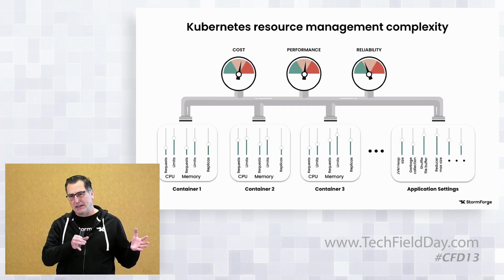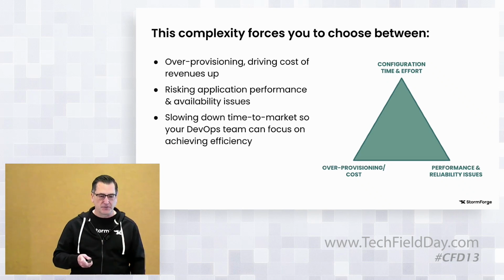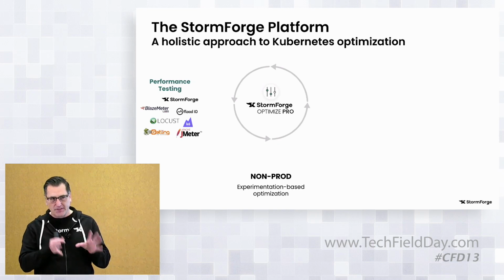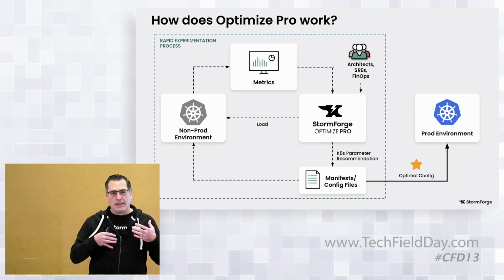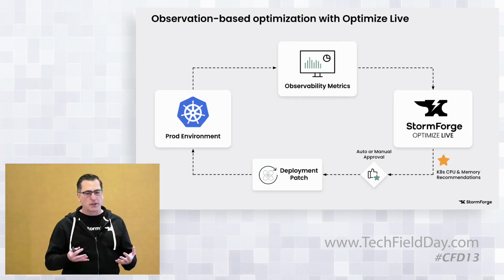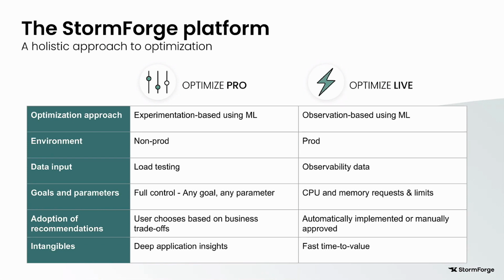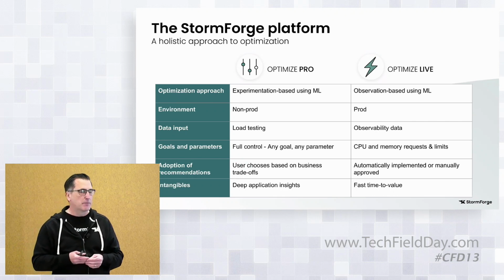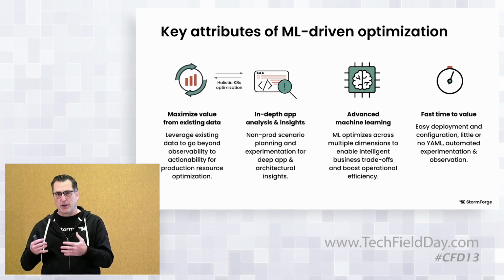Solving the Kubernetes Efficiency Problem with StormForge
As enterprises scale up their cloud native environments for day 2 operations, cloud waste and inefficiency often become a significant problem. The business impacts of inefficiency include cloud costs that are too high, risk of performance and availability issues that affect user experience, and pulling developers away from innovating to spend time on manual tuning of Kubernetes applications. In this session, we provide an overview of the StormForge platform for Kubernetes optimization, and how it improves efficiency by applying machine learning for both non-production experimentation and scenario analysis as well as production optimization leveraging observability data already being collected. Presented by Rich Bentley, VP of Product Marketing, StormForge.

Recorded as part of Cloud Field Day 13 on February 18, 2022. for more information.